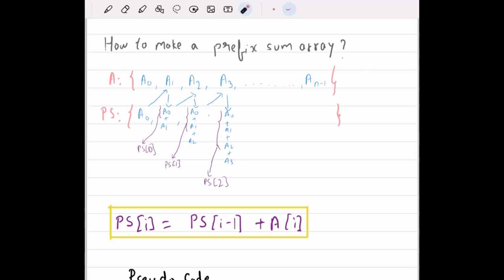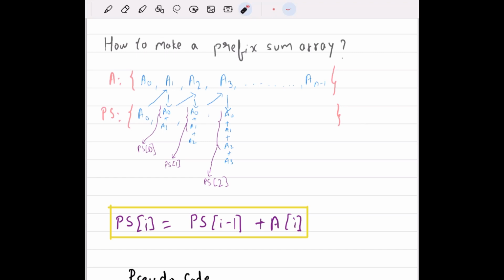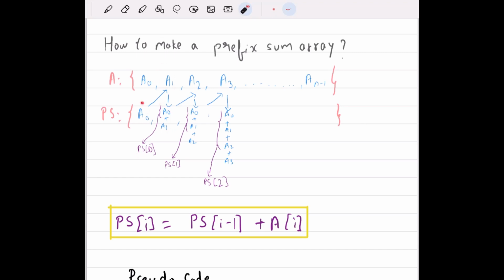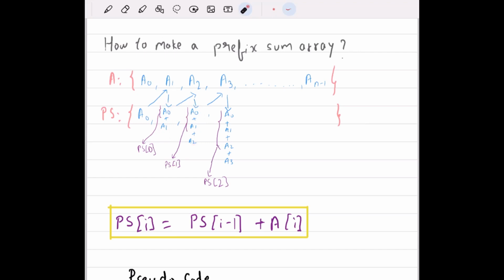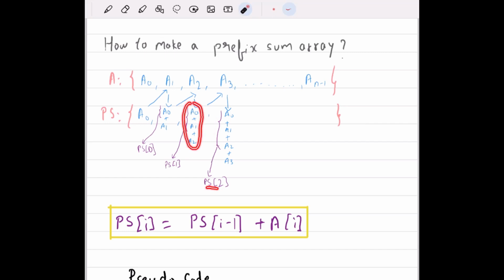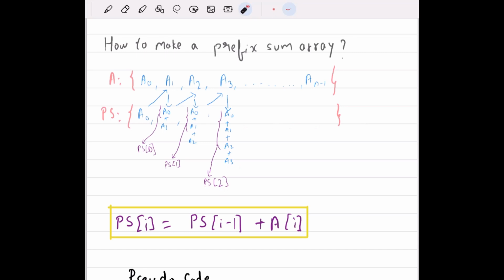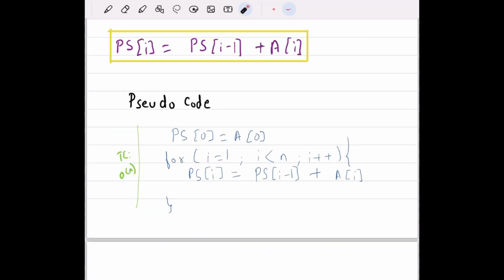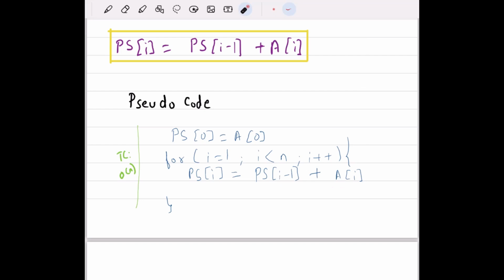Building Your Foundation: Constructing Prefix Sum with Pseudo Code | Basics of DS | MAC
Are you ready to master the art of constructing prefix sum arrays? Join us in this educational YouTube video as we dive deep into the step-by-step process of building prefix sum arrays using clear and concise pseudo code explanations.

🔍 Understanding Prefix Sum:
Before diving into the construction process, we'll provide a comprehensive overview of prefix sum and its importance in algorithmic optimization. From its basic definition to real-world applications, you'll gain a solid understanding of why prefix sum is a powerful tool in the world of programming.

🛠️ Constructing Prefix Sum:
With the groundwork laid, we'll guide you through the construction process with detailed pseudo code examples. Each step will be broken down and explained, making it easy for viewers to follow along and implement prefix sum in their own projects.

💡 Practical Applications:
To reinforce your understanding, we'll explore practical examples where prefix sum arrays can be utilized to solve common programming problems. From finding subarray sums to optimizing range queries, you'll learn how to leverage prefix sum to streamline your code and improve efficiency.

🚀 Level Up Your Coding Skills:
Whether you're a beginner looking to strengthen your programming fundamentals or an experienced coder seeking to enhance your optimization techniques, this video is packed with valuable insights and techniques to help you level up your coding skills.

Join us on this educational journey as we demystify the process of constructing prefix sum arrays and empower you to tackle complex problems with confidence and precision.

Don't miss out! Let's build together and unlock the potential of prefix sum arrays! 🌟